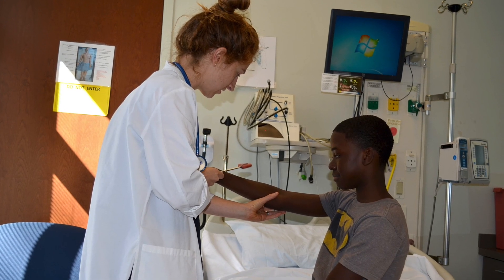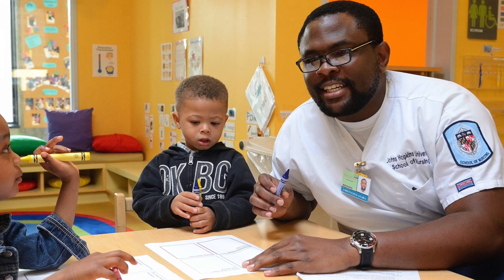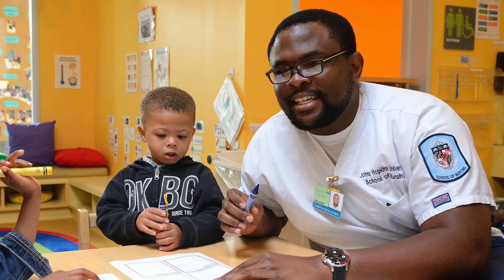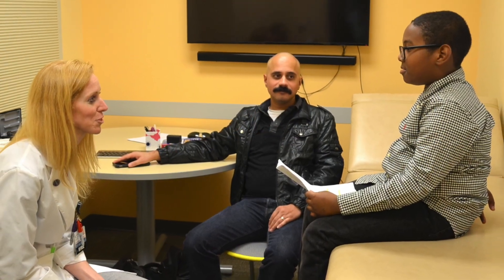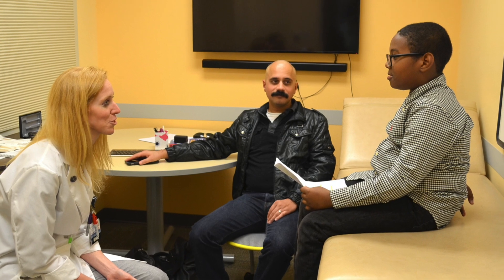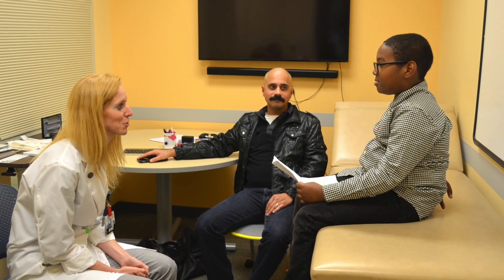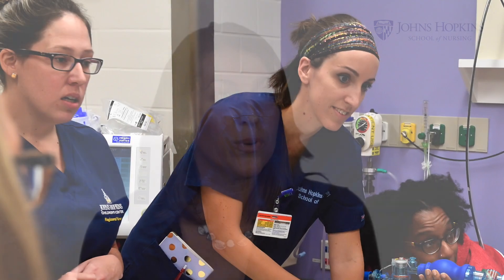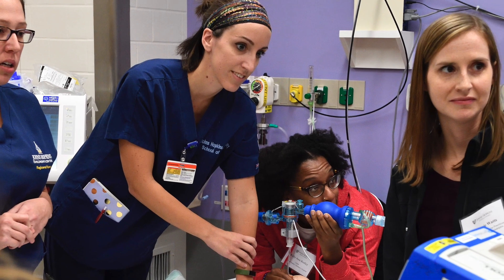Pediatric Nurse Practitioner Options at the Johns Hopkins School of Nursing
Music Title: Another Happy Day youtu.be/wE_37FUkBJo